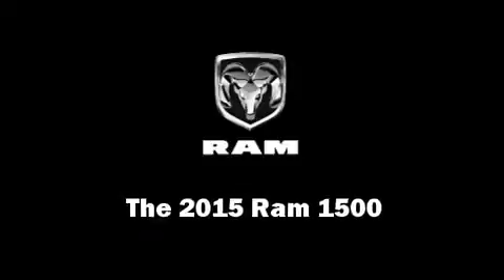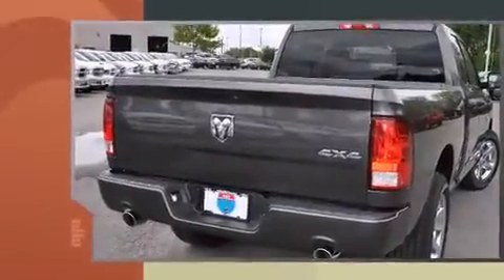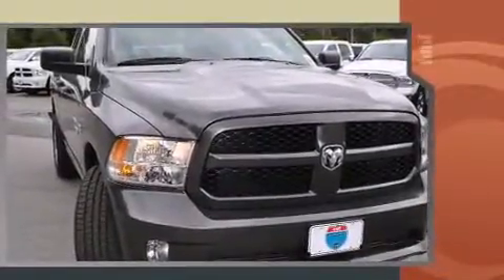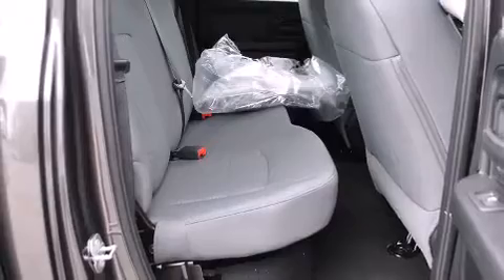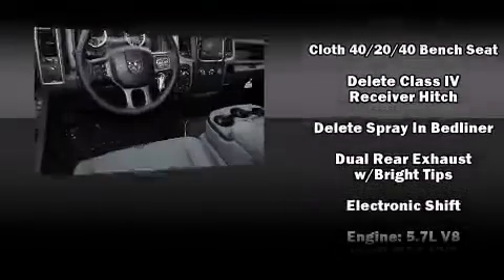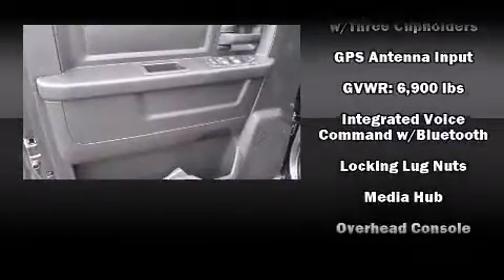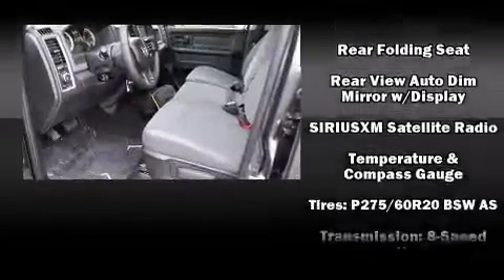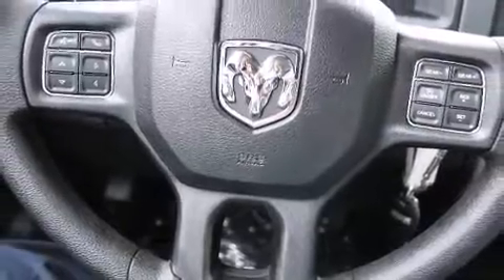2015 Ram 1500 Tradesman/Express in Lowell, MA 01852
495 Chrysler Jeep Dodge Ram SRT
732 Rogers St

This 4 door, 6 passenger truck offers the latest in technological innovation and style. It features an automatic transmission, 4-wheel drive, and a powerful 8 cylinder engine. Top features include front fog lights, an automatic dimming rear-view mirror, a front bench seat, tilt steering wheel, heated door mirrors, remote keyless entry, a bedliner, and more. Audio features include an AM/FM radio, and 6 speakers, providing excellent sound throughout the cabin. Passengers are protected by various safety and security features, including: dual front impact airbags with occupant sensing airbag, head curtain airbags, traction control, brake assist, a panic alarm, and 4 wheel disc brakes with ABS. For added security, dynamic Stability Control supplements the drivetrain. We know that you have high expectations, and we enjoy the challenge of meeting and exceeding them! Please don't hesitate to give us a call.